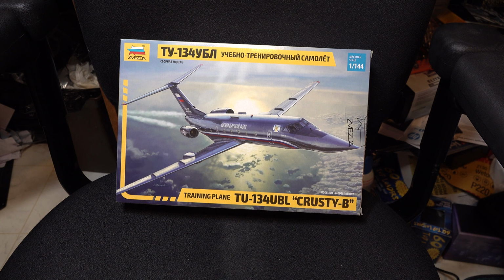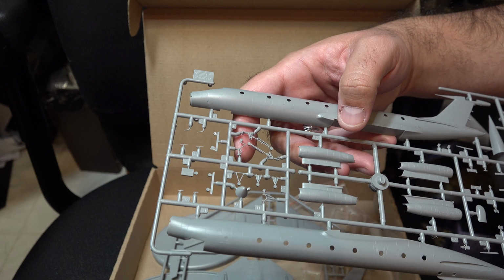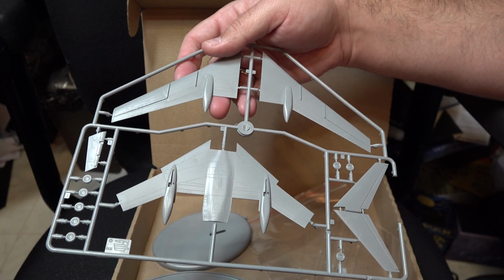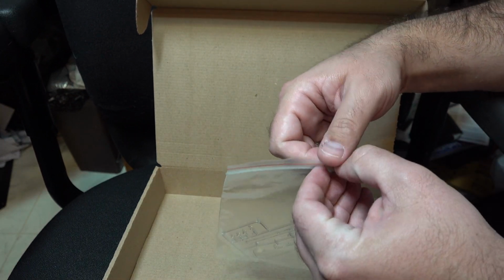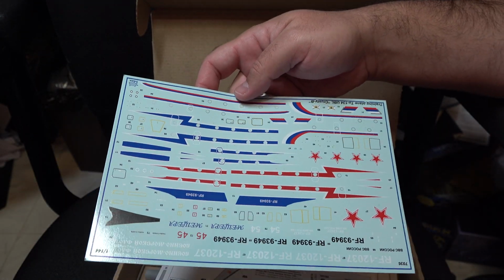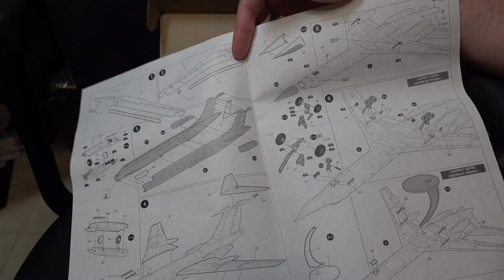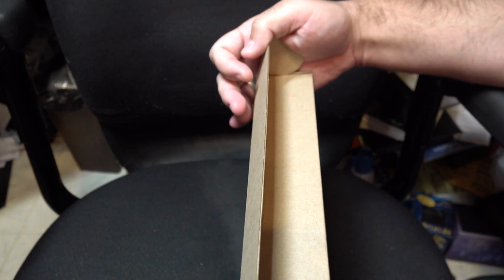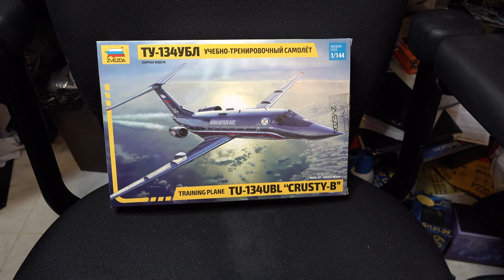1/144 Zvezda Tu-134UBL Review/Preview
Going down in scale this week and looking at Zvezda's 1/144 Tu-134UBL kit